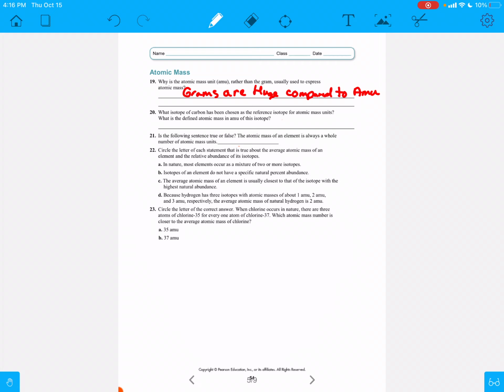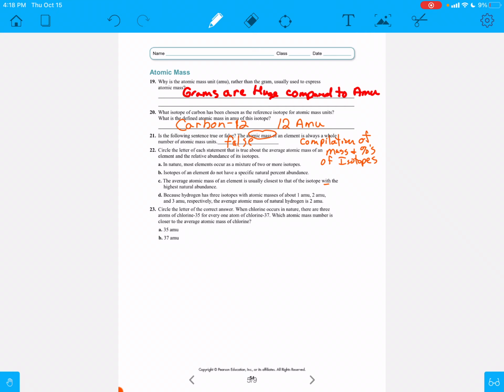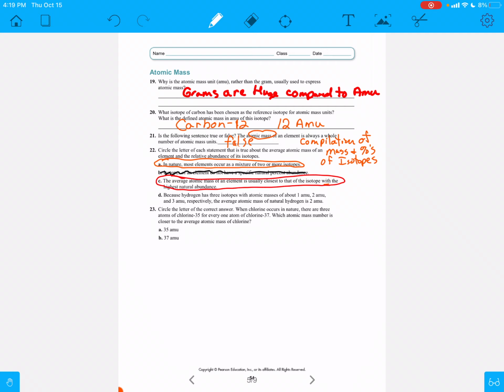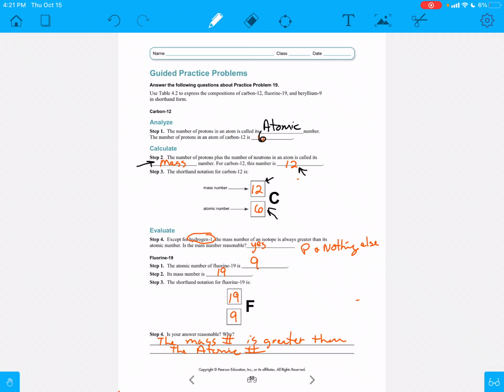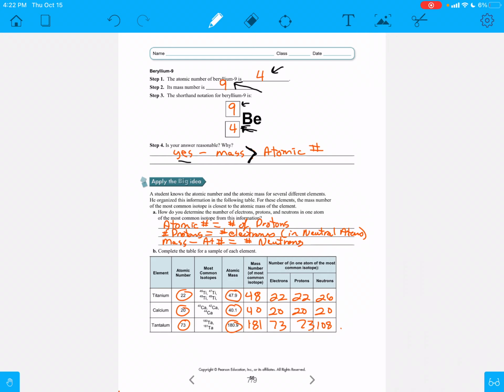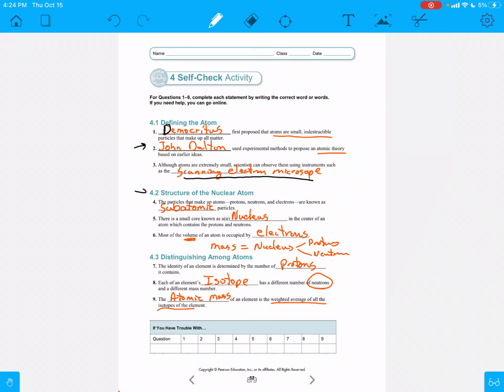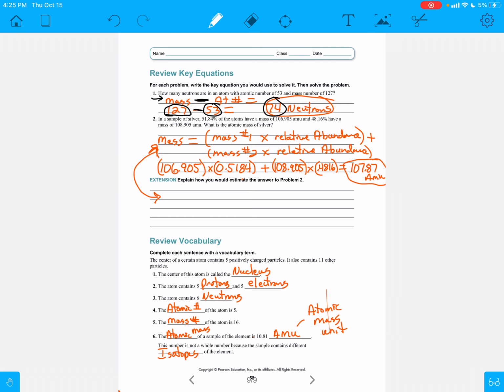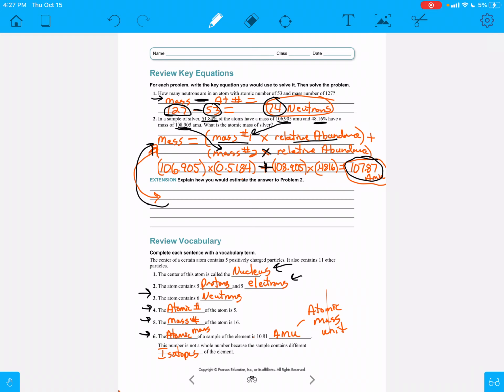Section 4.3 study guide part 2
Here are the rest of the answers to the 4.3 study guide since I got cut off in the first video